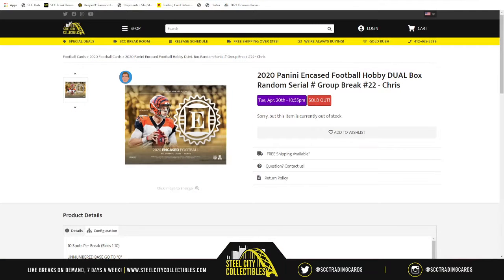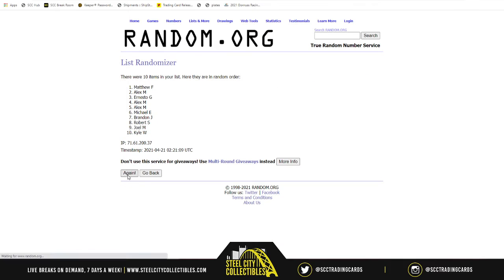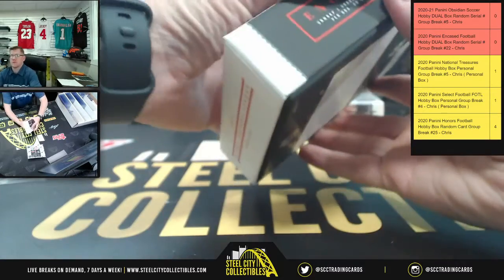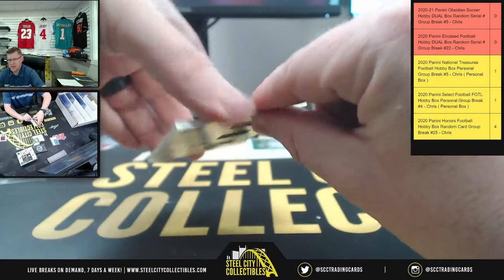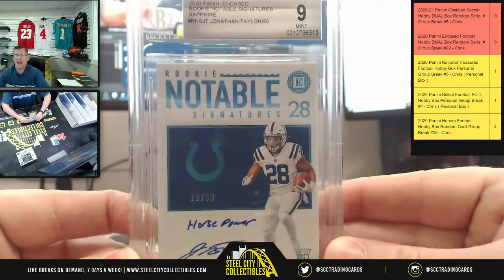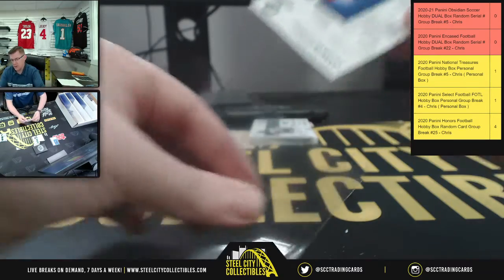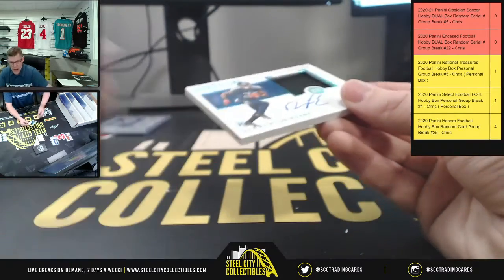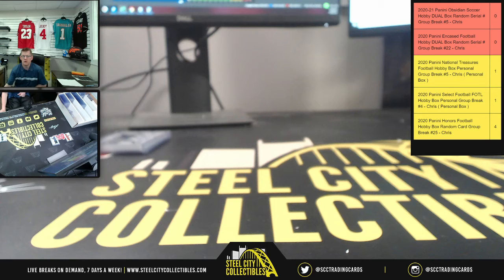2020 Panini Encased Football Hobby DUAL Box Random Serial # Group Break #22 - Chris